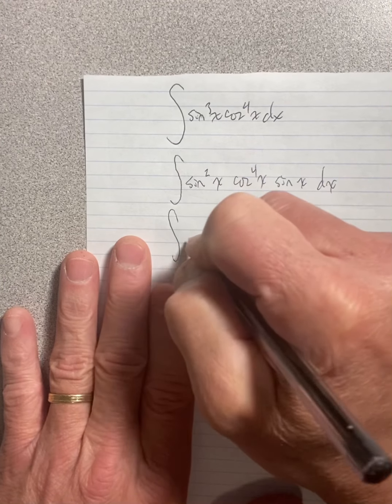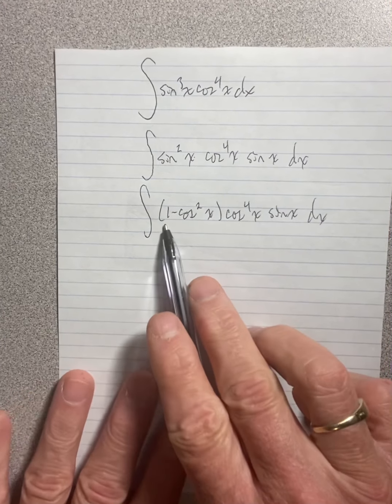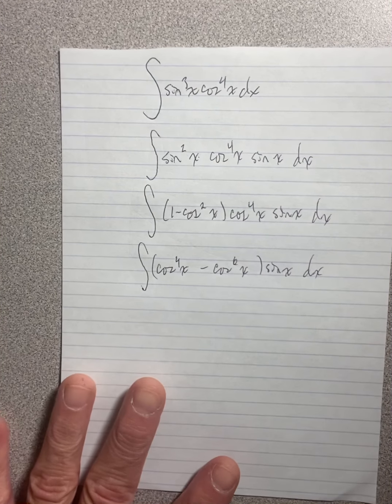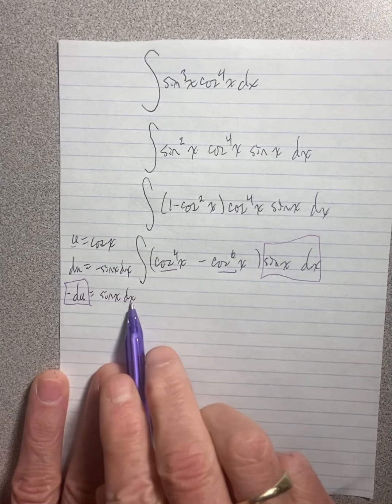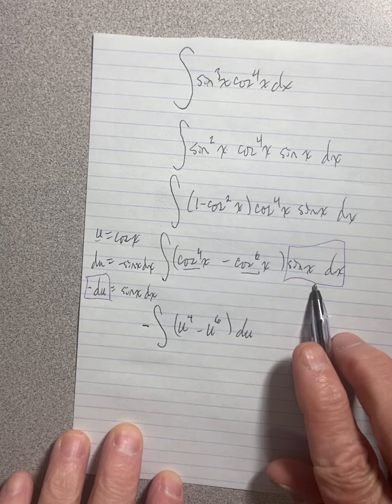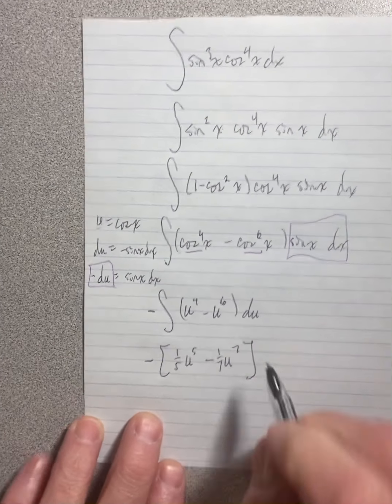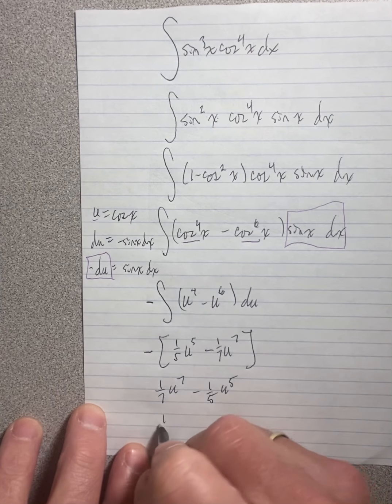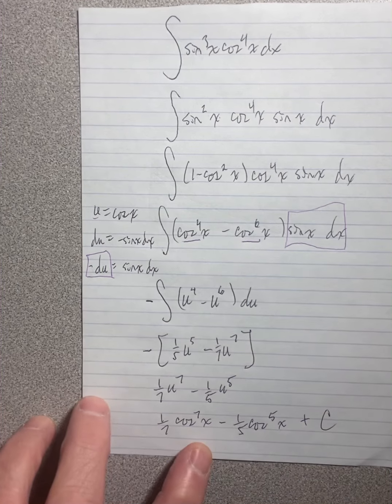Odd Man Out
Integrating Trig Products